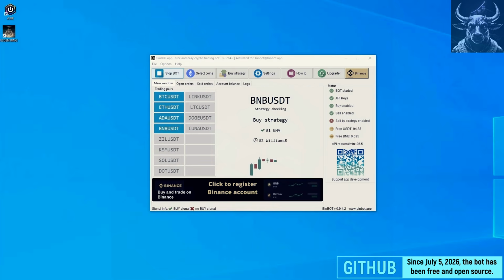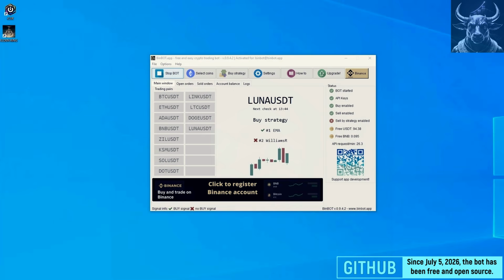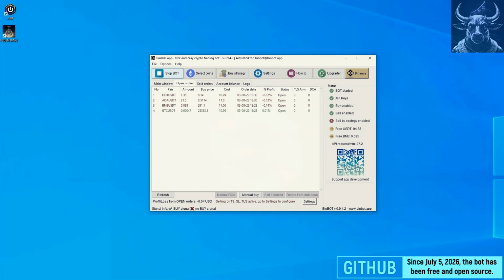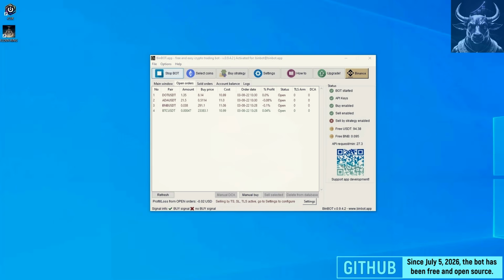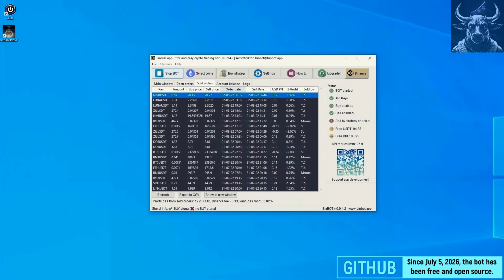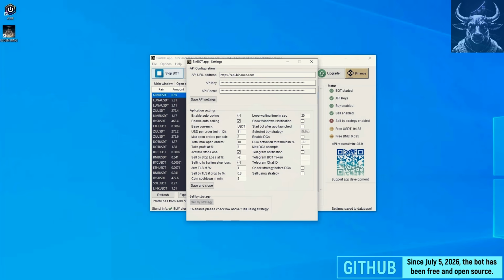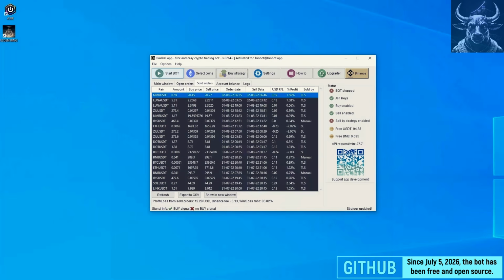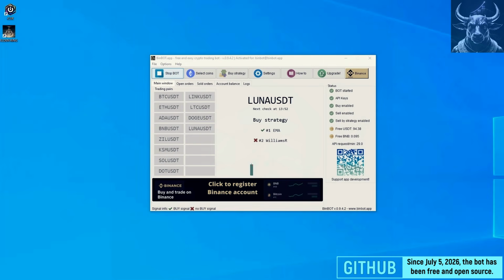My Binance Trading Bot Has 12 Secret Strategies – Here’s How It Performs | Altseason in October?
This is the most complete trading bot I’ve ever built for Binance – 12 unique strategies, ultra‑fast execution, and fully automated crypto trading. If you trade spot, futures, or both on Binance, this bot can scan the market 24/7 and place orders in milliseconds without hesitation.

In this video, I walk you through:
⚡ How the bot executes trades at high speed on Binance
🧠 All 12 strategies explained (trend following, mean reversion, scalping, breakout, etc.)
📊 Live dashboard and PnL examples from real market conditions
🔐 API key setup, safety rules, and risk‑per‑trade configuration
📈 How to combine multiple strategies into one cohesive system

This isn’t a generic grid bot – each strategy was purpose‑built for the crypto market’s volatility. Whether you’re a scalper, a swing trader, or you just want passive income with an edge, this bot can adapt.

💬 Drop a comment if you want a deep dive into a specific strategy or the full configuration file.